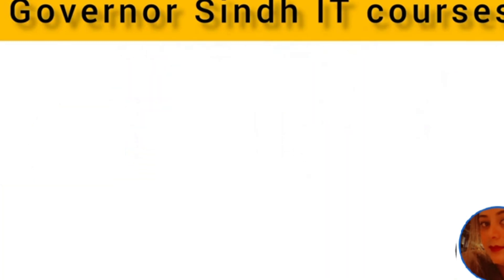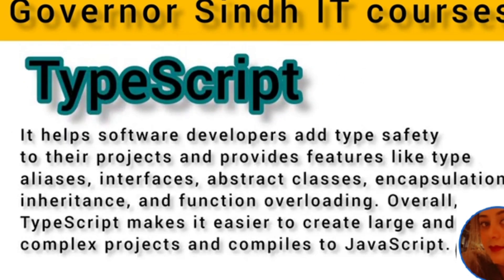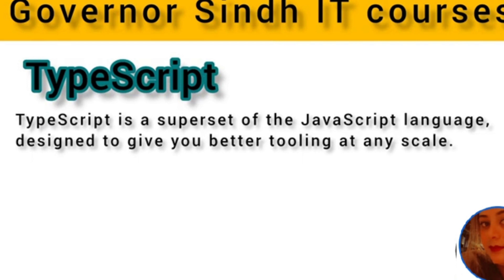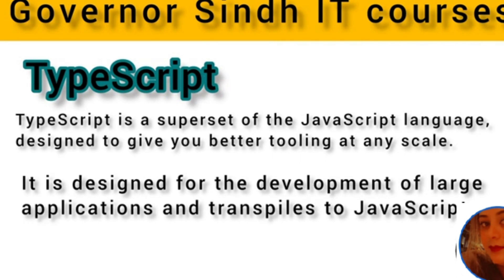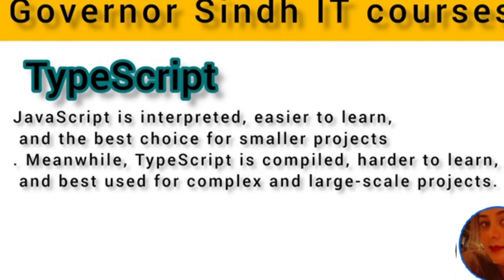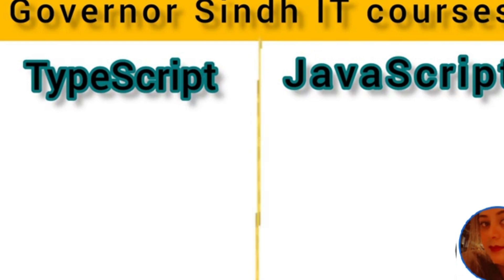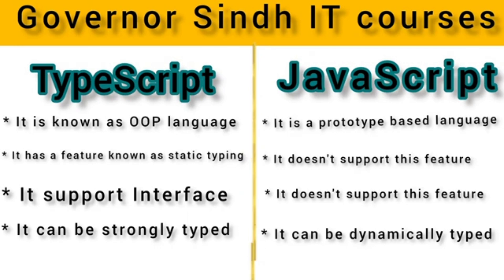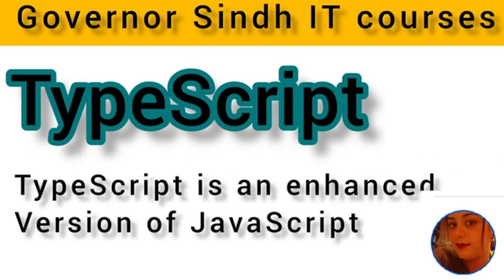What is TypeScript? 🤔 Difference b\w JavaScript and TypeScript